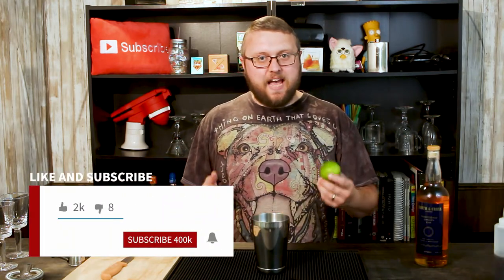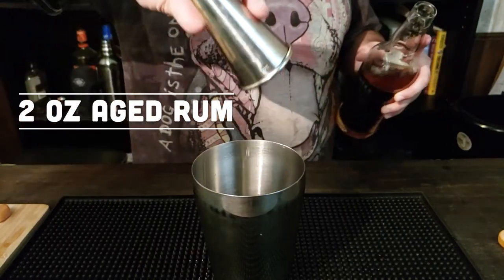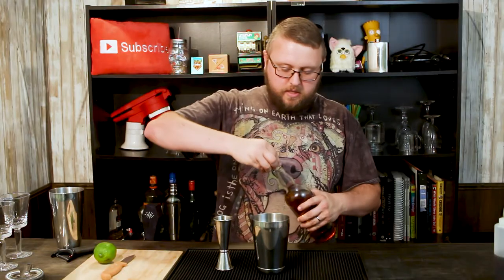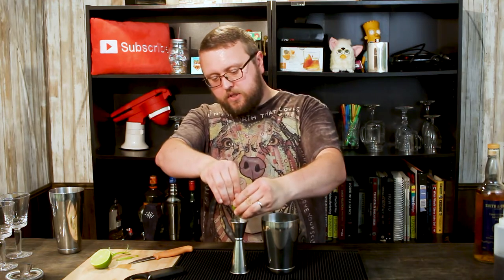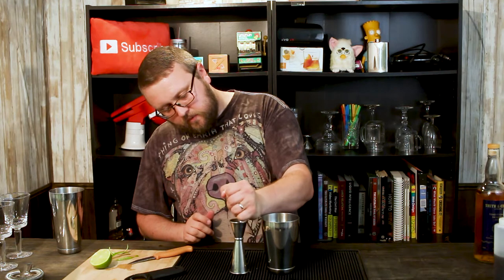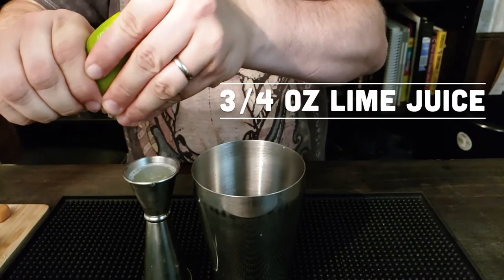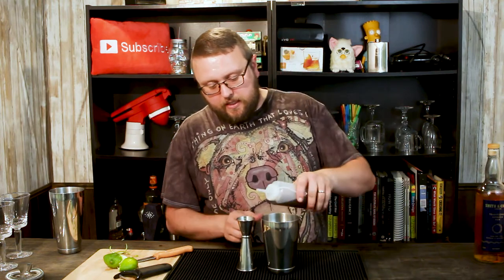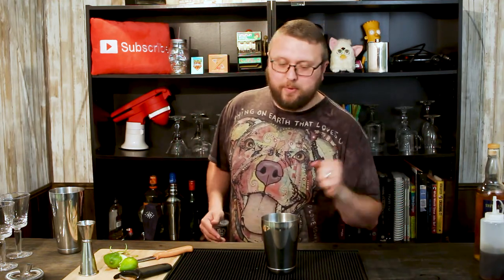Daiquiri Variations Like This Recipe Are Amazing. - Daiquiri Variations w/ Aged Rum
I love Daiquiri Variations because it's fun to take a classic cocktail like the Daiquiri and tweak the ingredients just a little. This particular variation upon the Daiquiri delivers a nice smoother flavor than the original so I just really like it..